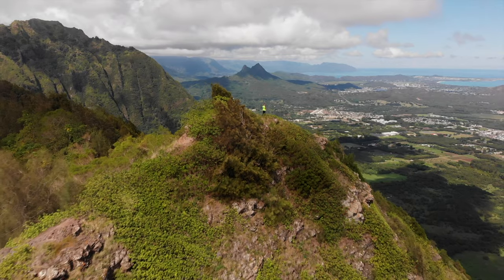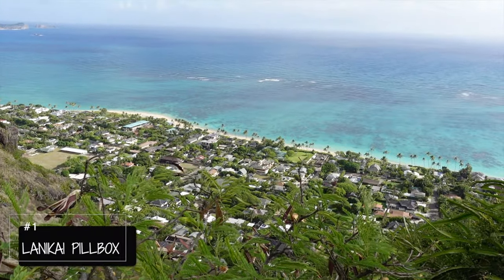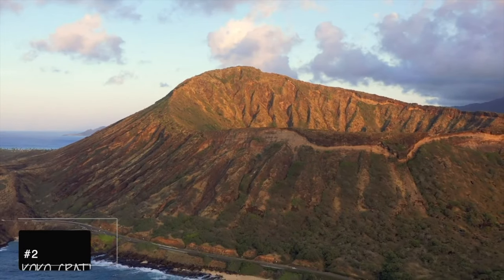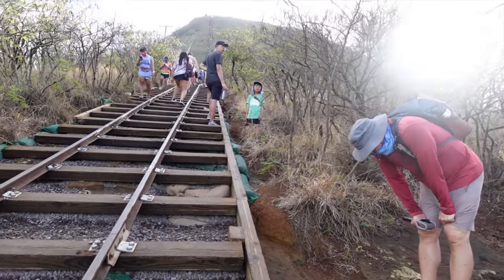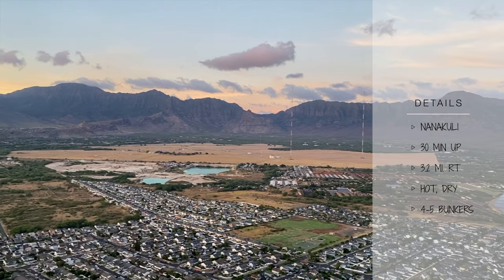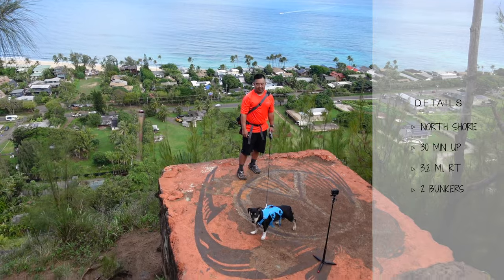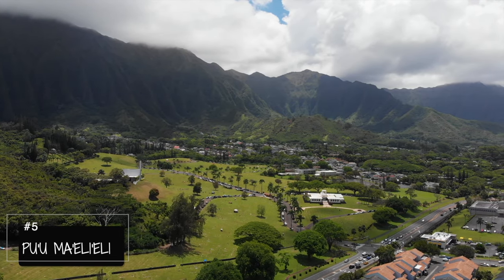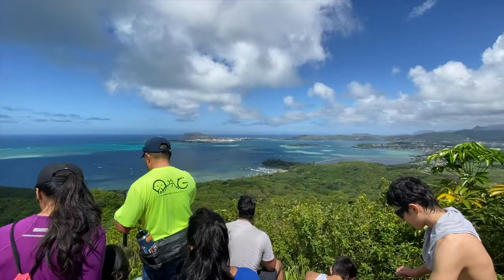5 Short and easy bunker hikes to do on Oahu, Hawaii! All you need to know | Info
Looking for some cool bunker hikes to do? There are quite a few bunker/pillbox trails spread throughout Oahu!  I'll be going over 5 easy and short hikes that you and your family can do: Lanikai pillbox, Kokohead Koko/crater, Pu'u O Hulu/Ma'ili pillbox, Ehukai pillbox, and Pu'u Ma'eli'eli.  These trails are pretty popular to do in Oahu.  They all offer rewarding views! Enjoy

Intro: (0:00)
Lanikai pillbox: (0:32)
Kokocrater: (1:06)
Ma'ili pillbox/pink pillbox: (1:43)
Ehukai pillbox: (2:12)
Pu'u Ma'eli'eli (2:55)